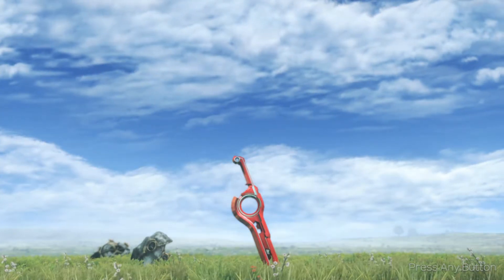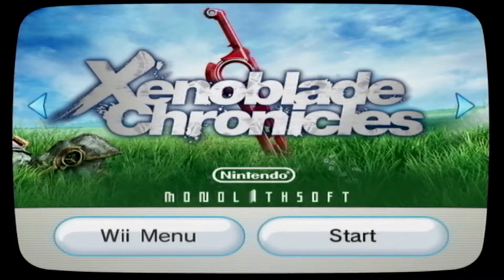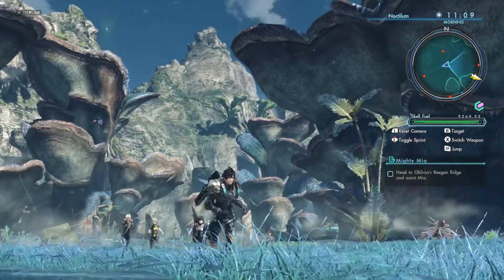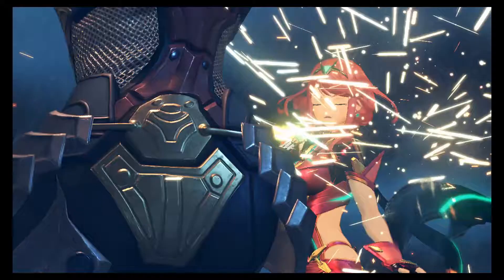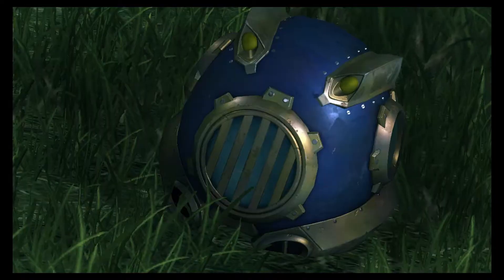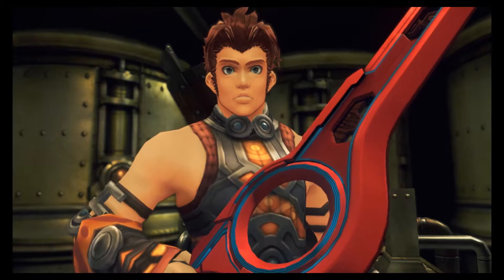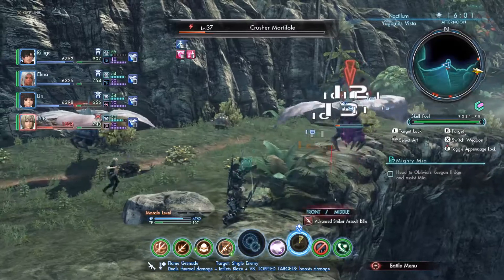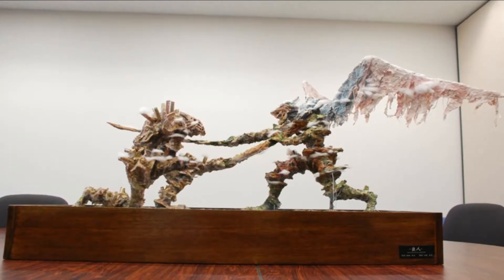The Regression of Xenoblade's Art Style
Xenoblade Chronicles is a very special franchise to me, but over the years I've become disgruntled with the inconsistency of the Art Style within the individual games. This video is the abbreviated version of all my grievances.

Timestamps:
0:00 Intro
0:53 Xenoblade Chronicles(Wii)
2:06 Xenoblade Chronicles X
2:51 Xenoblade Chronicles 2
5:02 Xenoblade Chronicles Definitive Edition
6:15 Closing Thoughts